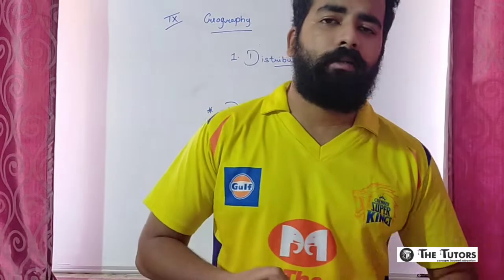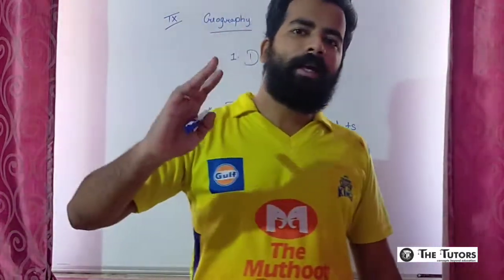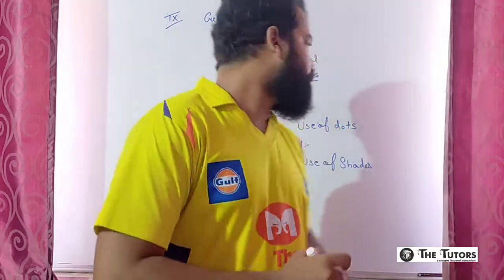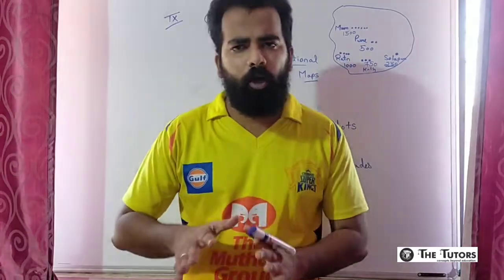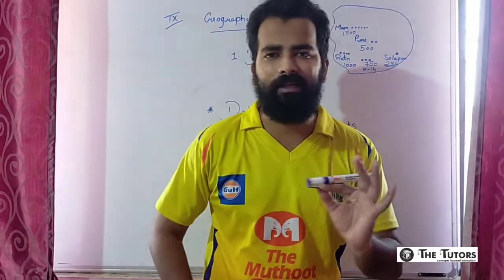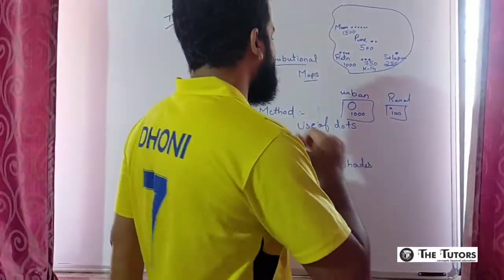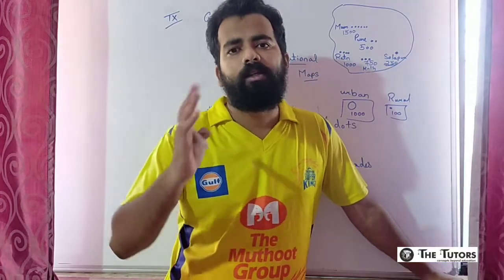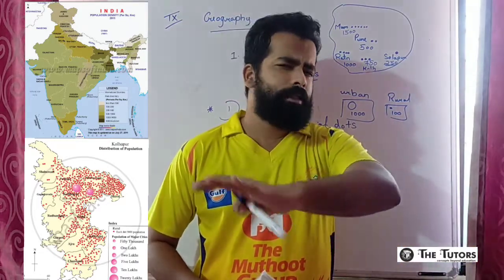IX GEOGRAPHY CHAPTER- 1 DISTRIBUTIONAL MAPS. Maharashtra State Board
In this lecture we discussed about two out of three concepts of chapter one.

Dot method.
Choropleth method.

Detailed explanation of both the topic has been given in this video.

For more such useful videos,